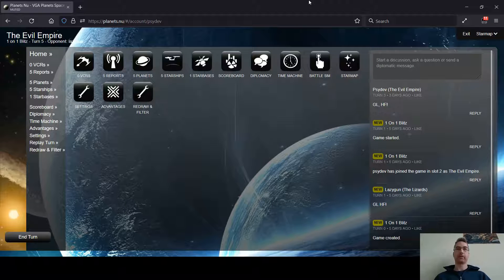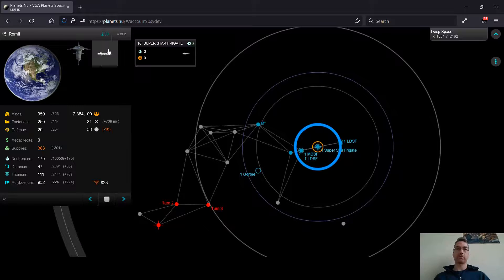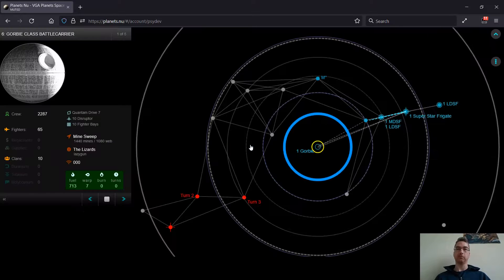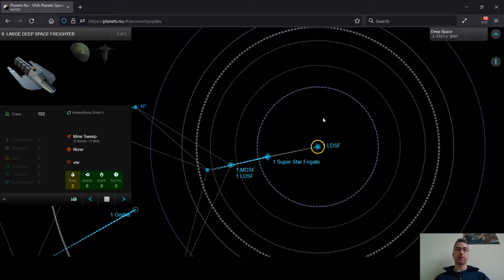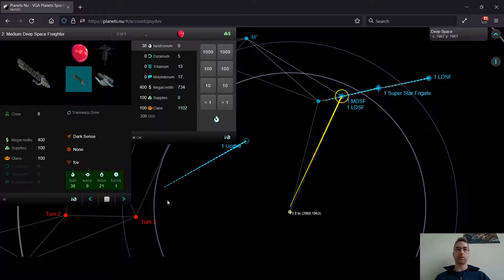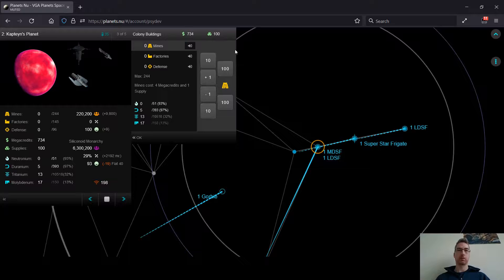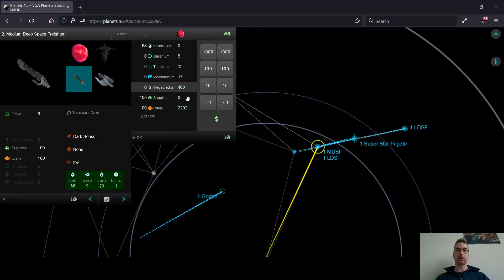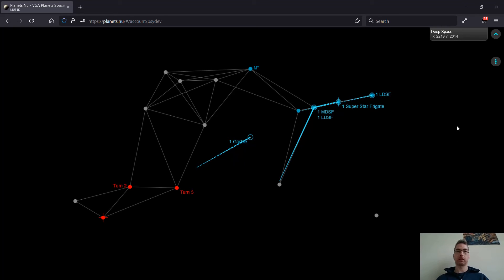Blitz turn #5 - EE vs Lizard - Tracking enemy movements, building minelayers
In this video, I discuss tracking the enemy's expansion path using dark sense data. And the importance of building minelayers early vs. cloakers.